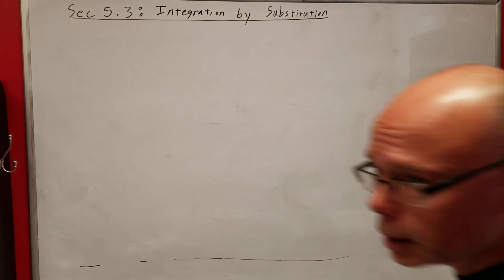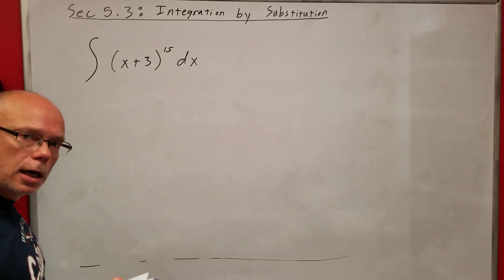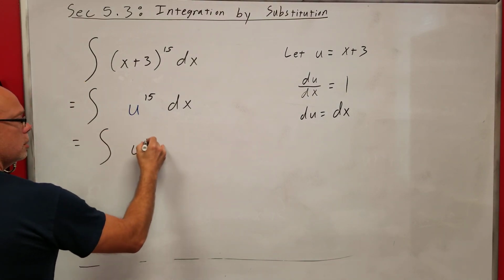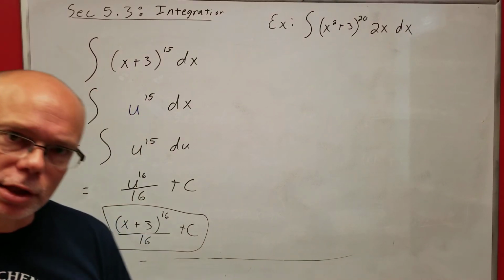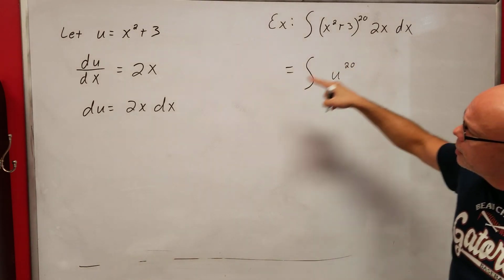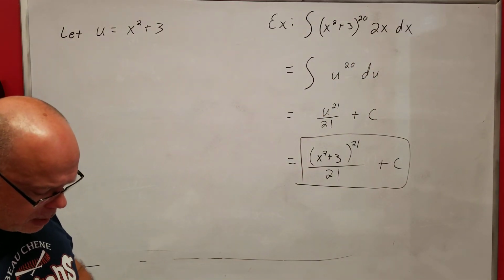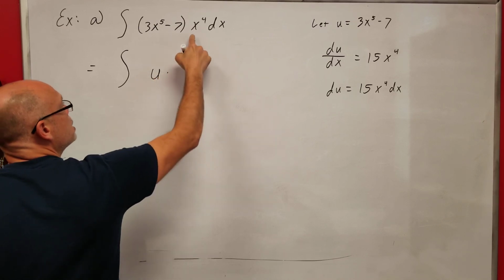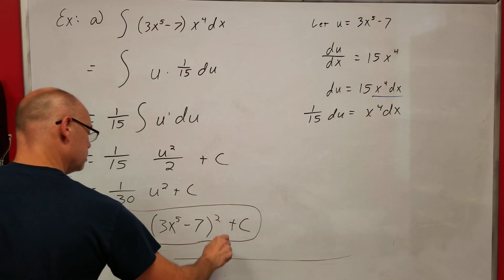Integration by Substitution (Part 1 Math 270)